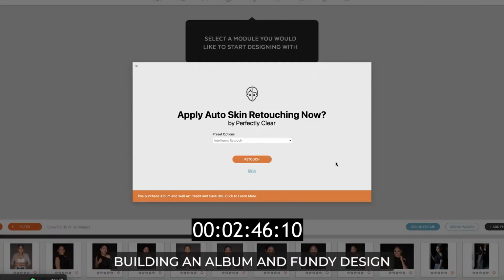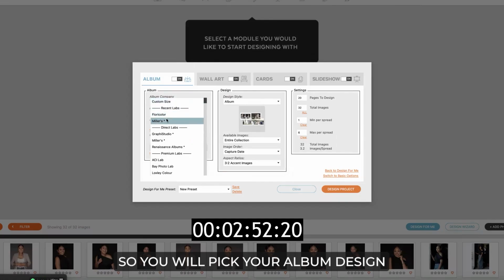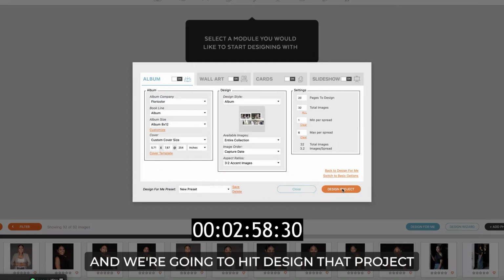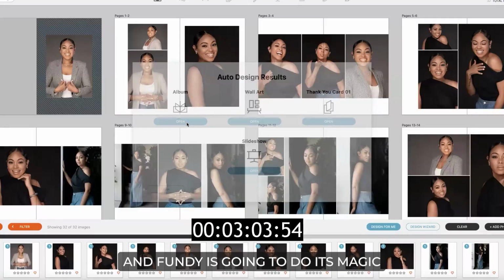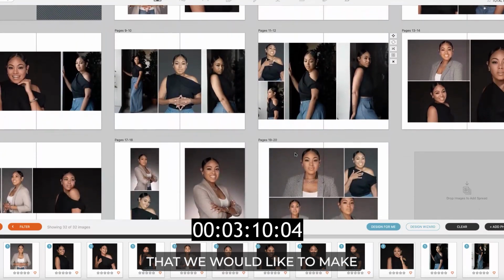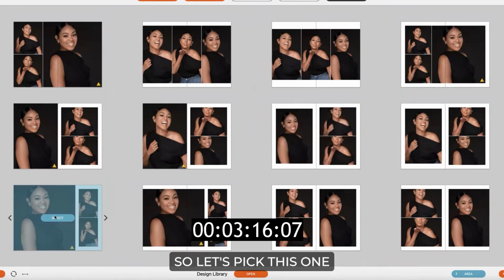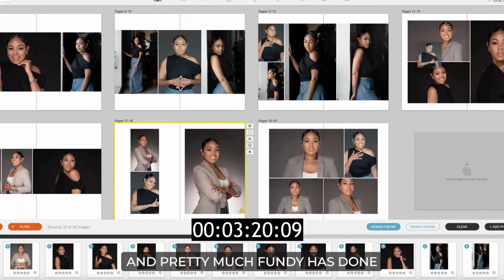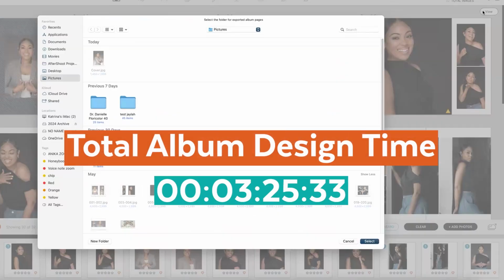What’s Faster: Skydiving or Designing an Album? | Fundy Designer vs Skydiving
Can designing an album in Fundy Designer really be faster than jumping out of a plane? 🪂

In this video, storyteller and photographer Katrina Cross Daniels takes us on a skydiving adventure while we put Fundy Designer to the ultimate test: which is faster — designing a professional album or freefalling through the sky?

It’s not your typical photography tutorial — this one is part challenge, part adrenaline rush, and all about showing how photographers can design albums in minutes, not hours.

👉 If you’ve ever wished designing albums could be easier (and faster than skydiving!), this video is for you.